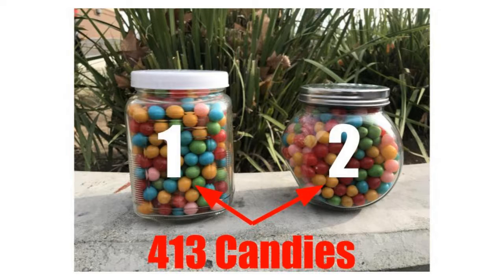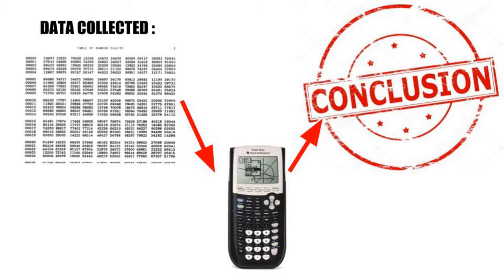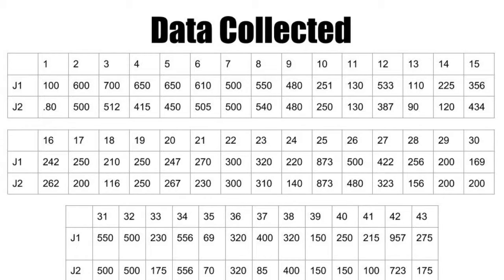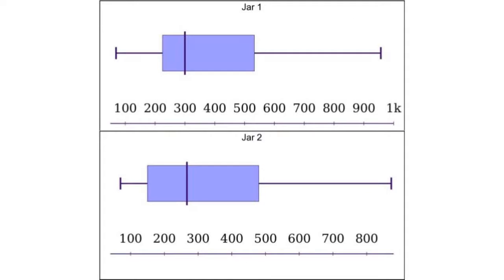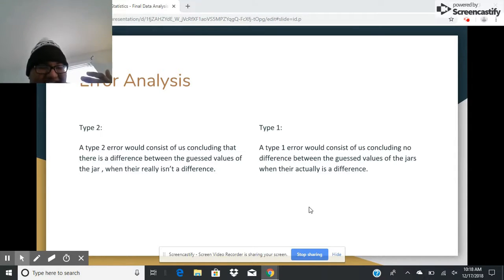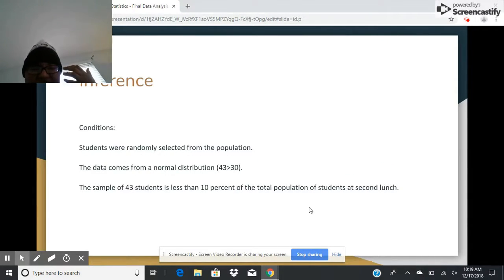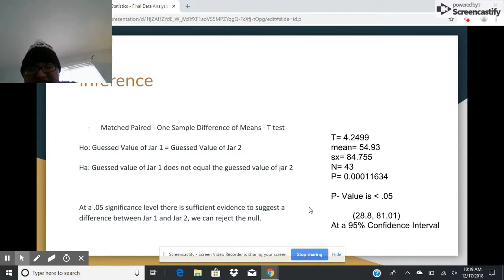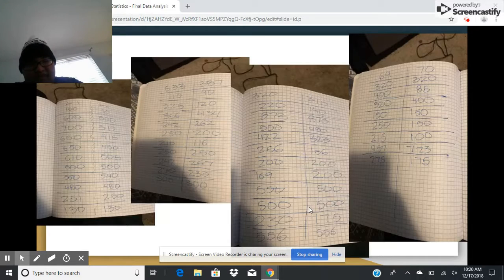Stats Video Project Final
Dylan, Vlad, Kirat

Please give us an A